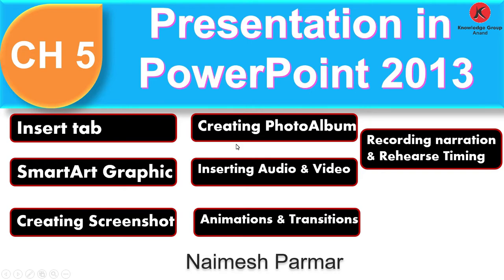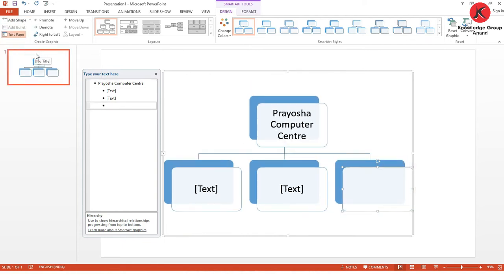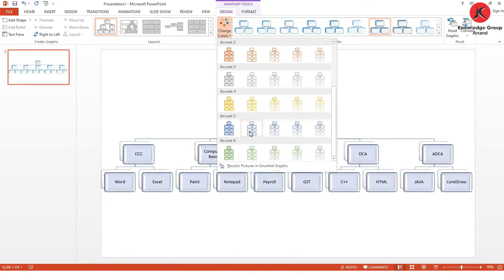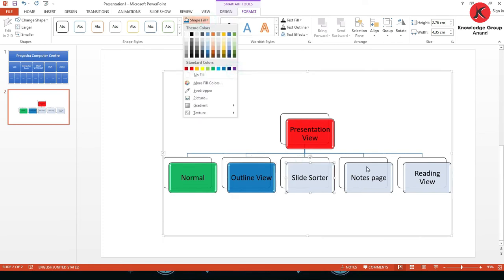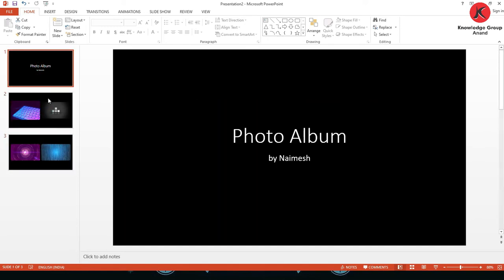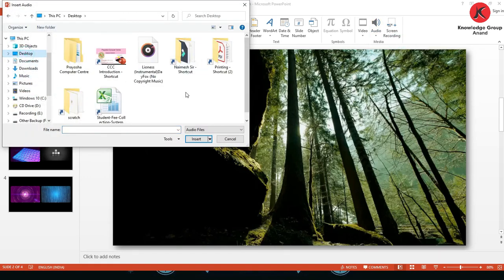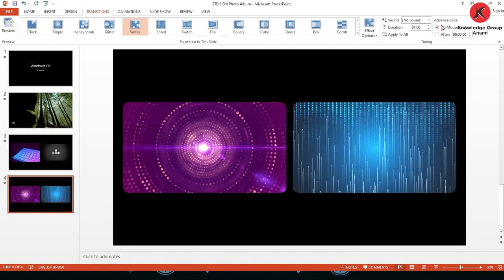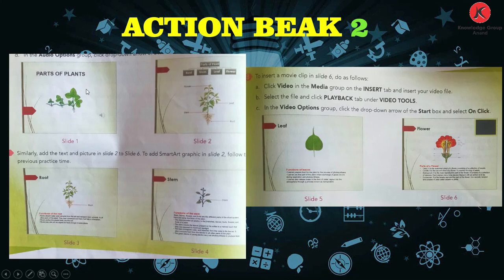Class 6 EM Computer CH 5 Presentation in PPT 2013